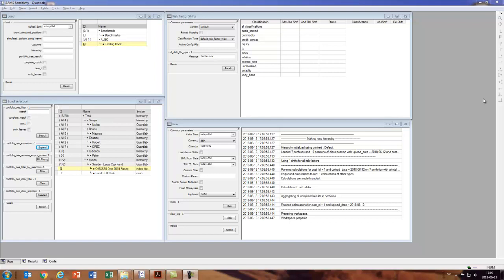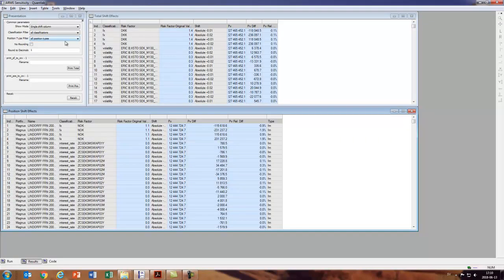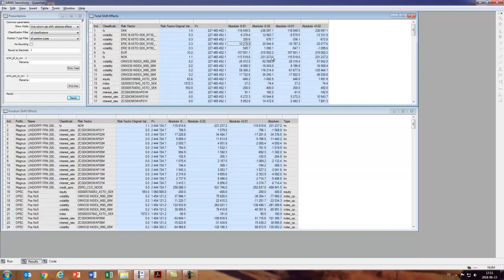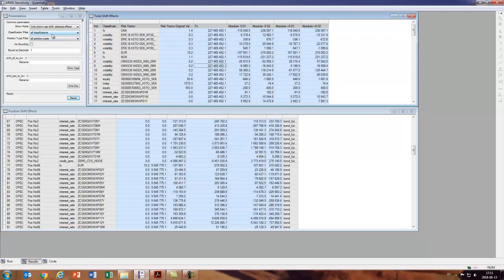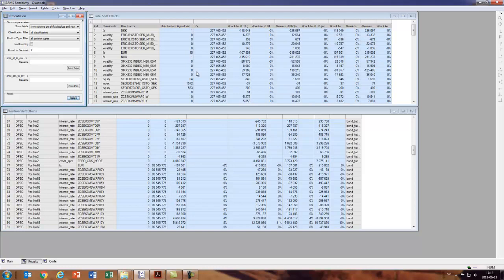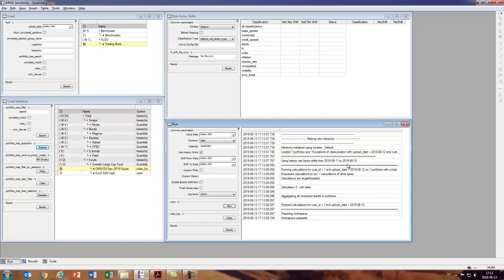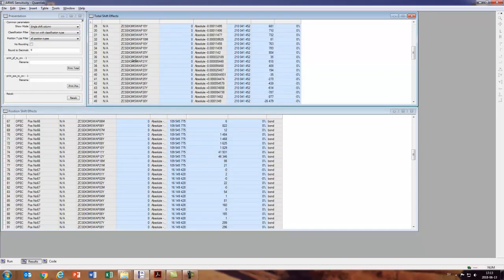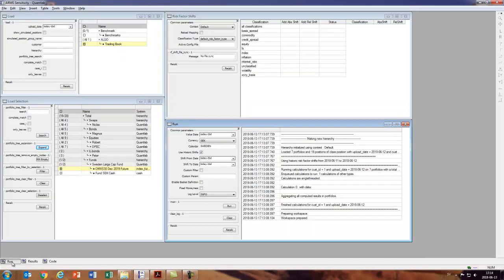ARMS Sensitivity Workspace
Quick tutorial on the ARMS Sensitivity Workspace. We learn how to stress risk factors using one or many shifts and then reviewing results on aggregated or position/risk factor level. You can also export shifts to csv file.